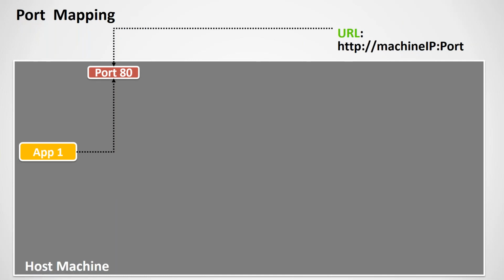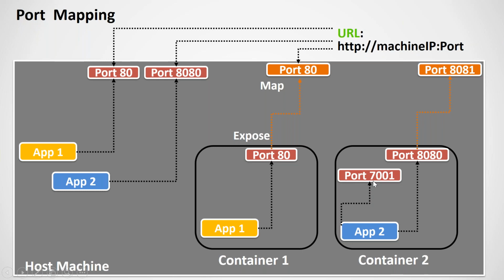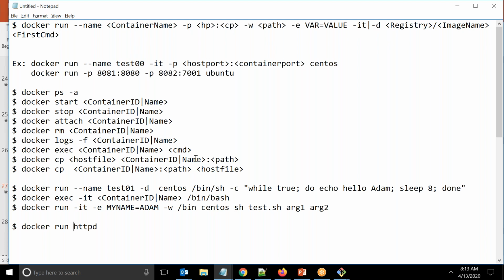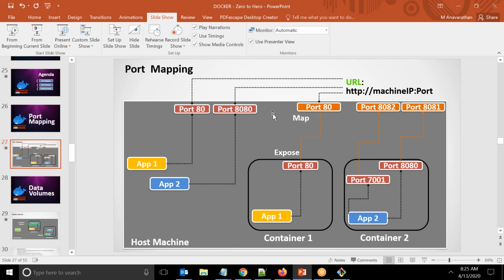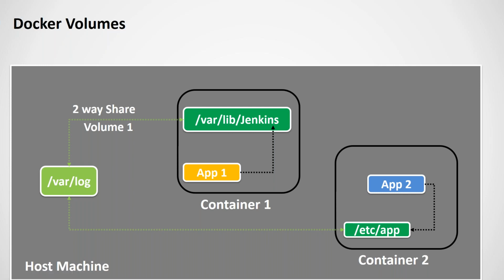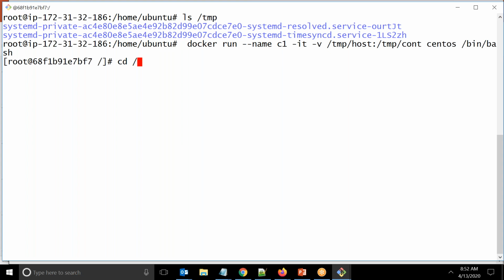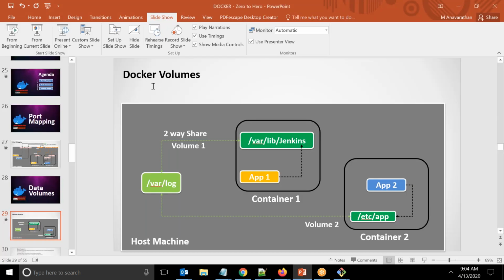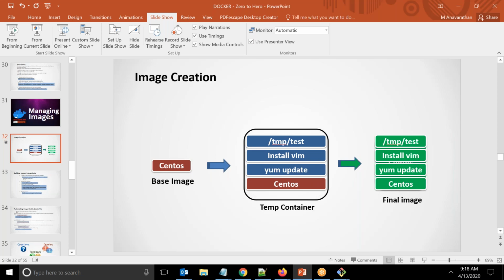What is Docker Volume? | How to create Volumes? | What is Bind Mount? | Docker Storage?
In this session we will understand how to do:
* Port Mapping
* Docker Volumes
* Build a Docker Image Interactively